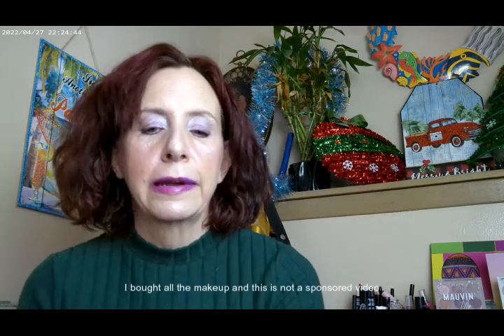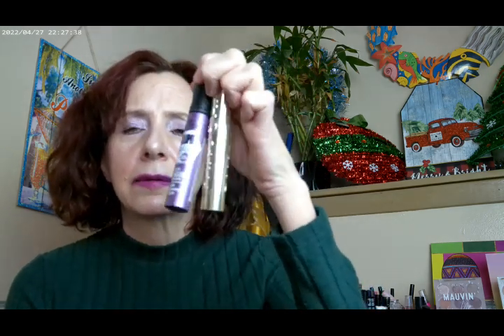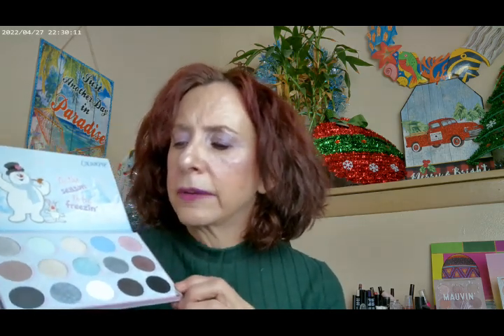Frosty the Snowman by Colourpop Pink Look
Revolution Skin Silk F2,Frosty the Snowman by Colourpop, Essence Make Me Brow Brown, Hourlass The Lotus Flower Palette, Catrice Sungasm Glow Powder, Loreal Panorama Mascara, Colourpop Liquid Lites Highlighter, NYX Beetleguise Butter Gloss, Glisten by Fourth Ray Colourpop,  Milani Bronzing Drops Shade 110, Colourpop Supershock Winter Wonder, Icicle Spree and Flexitarian, Essence 18 Hr Mascara

Wondershare Filmora. "AIGC Winter Paradise 04 - AI Art." Free Art. Nov 2024.